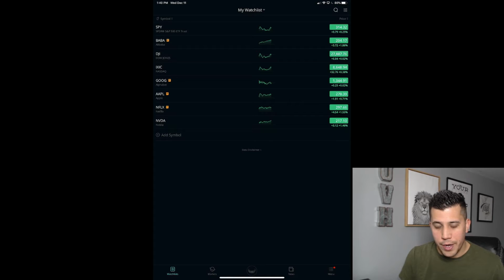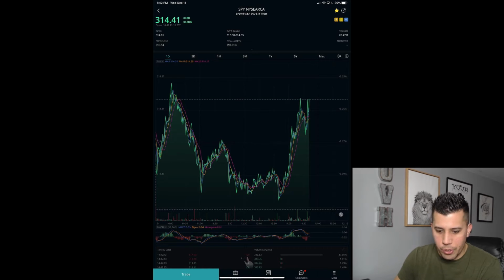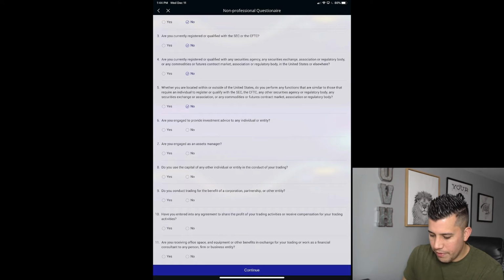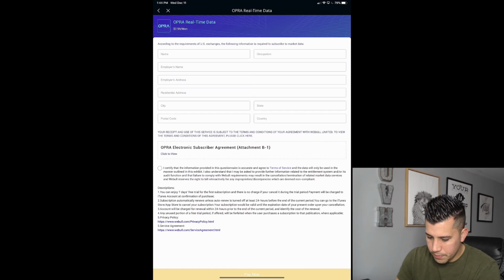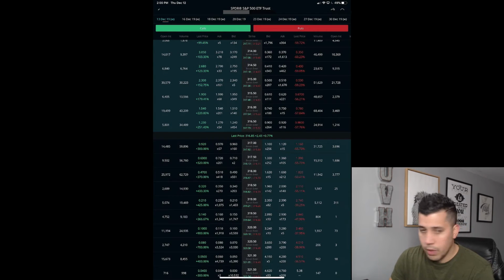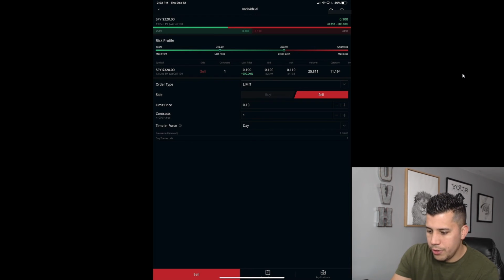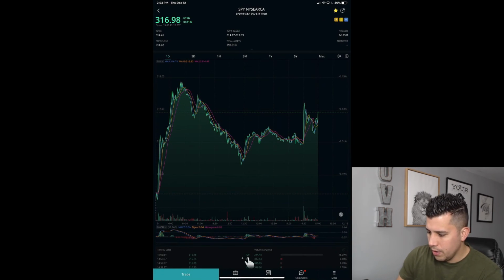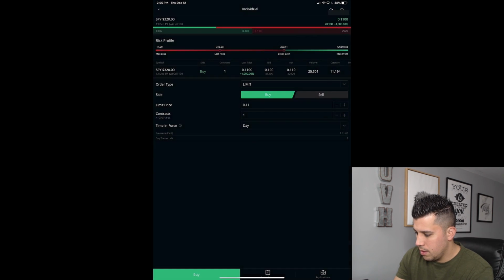My First Options Trade On Webull Options Beta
Webull options trading is finally here! This is the very first time I traded options using Webull. I know this is just a beta but there are a lot of features it lacks but the fills were fast. I walk through my entire experience loading up Webull options for the very first time.